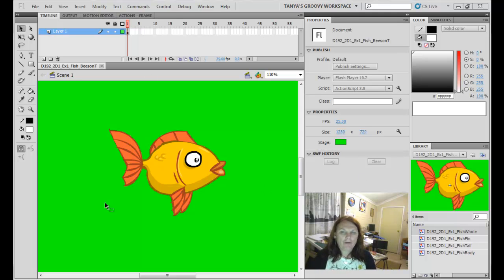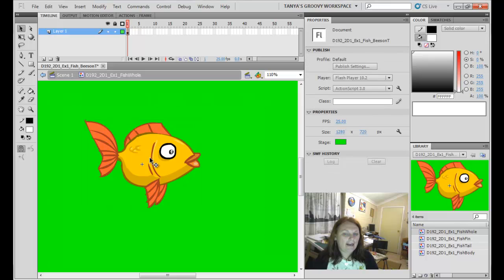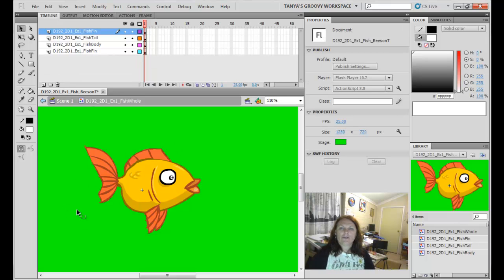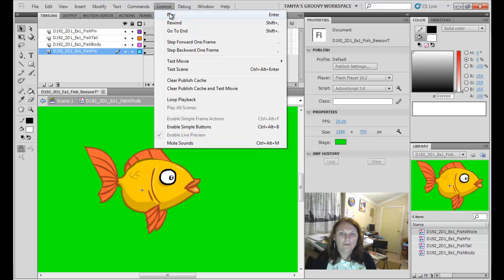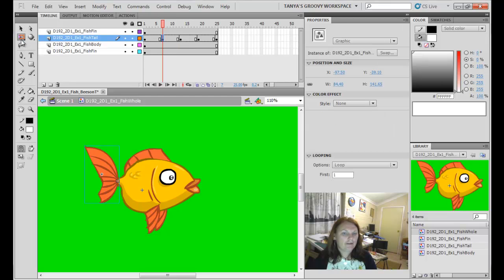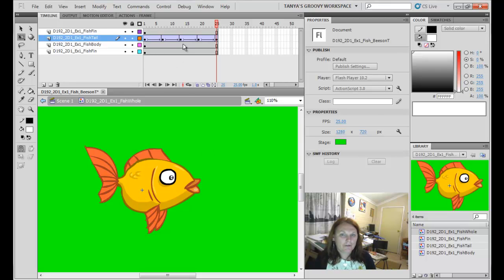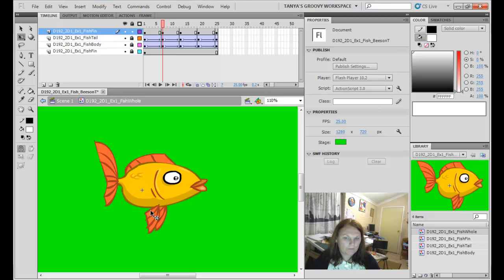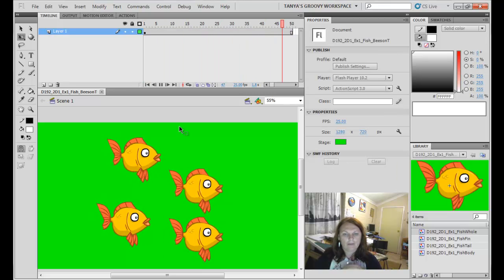2D1 - Ex1 - Fish - Part 2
Animate a Fish in Flash